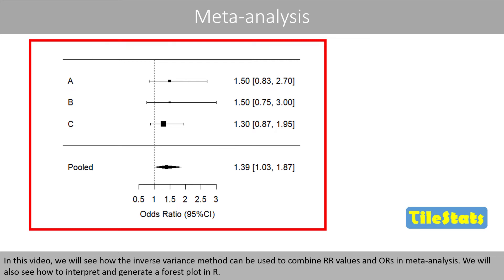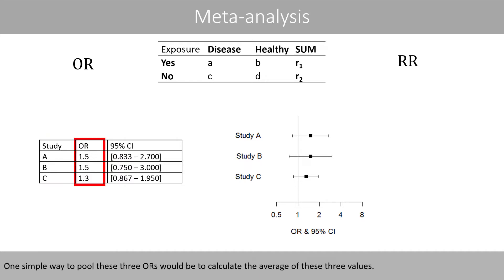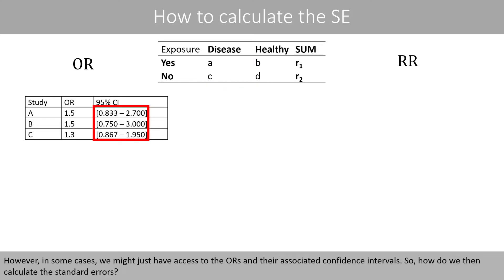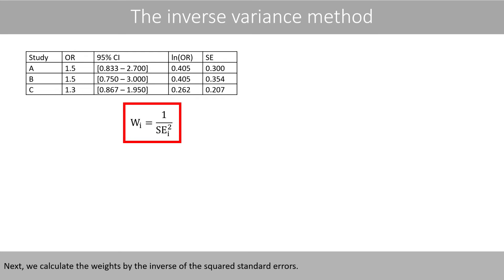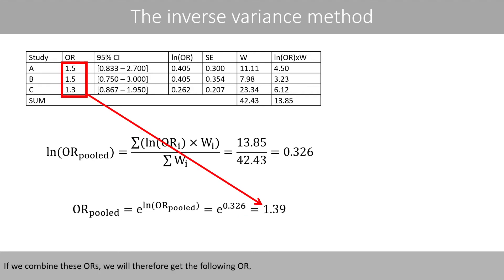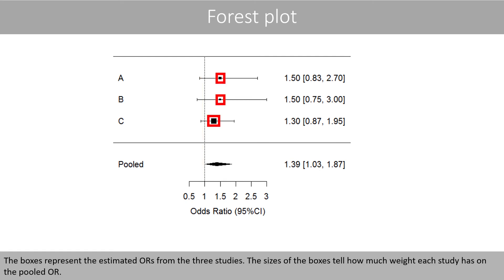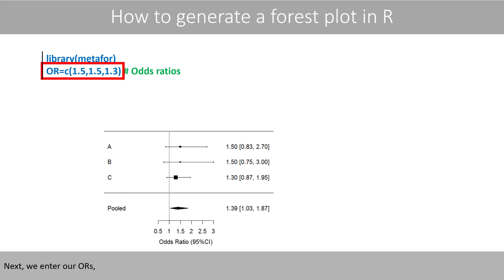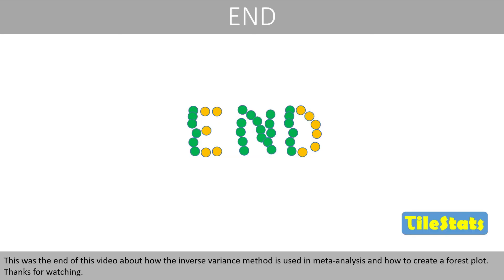Meta-analysis | The inverse variance method | Forest plot in R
1. Meta-analysis – the basics
2. The inverse variance method (01:30)
3. How to interpret a forest plot (07:51)
4. Fixed vs random model (08:55)
5. How to create a forest plot in R (09:32)